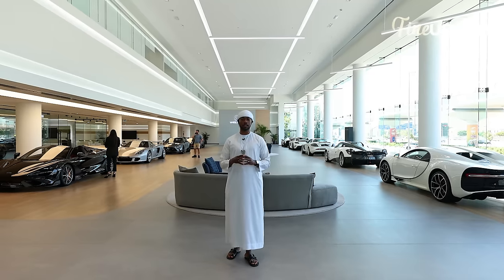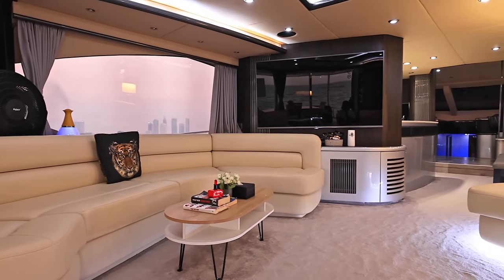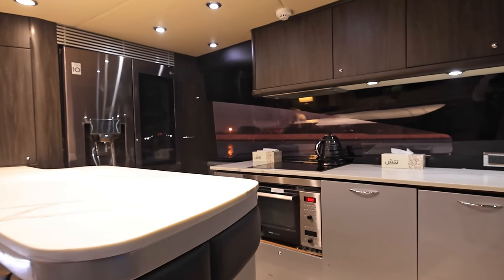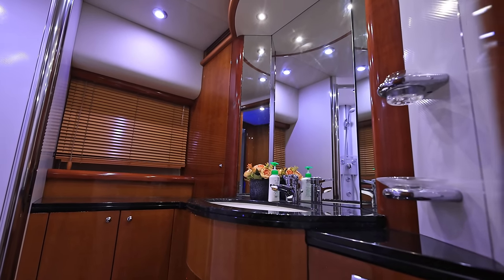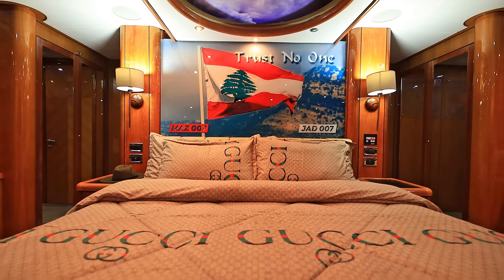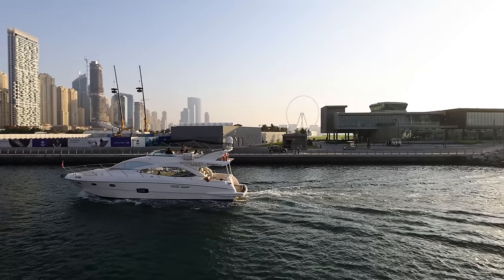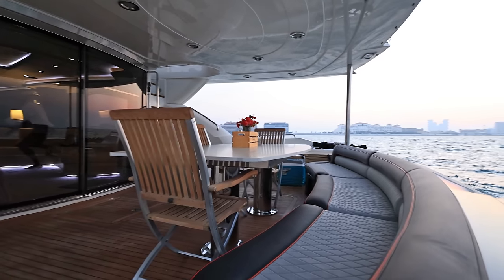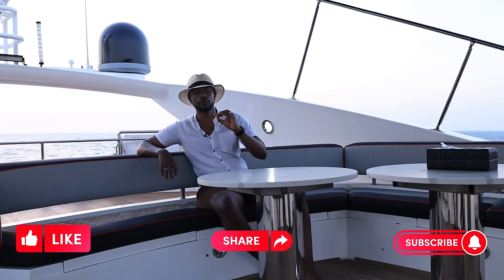Touring a $813,000 MEGAYACHT with an indoor pool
Enjoy the bonus episode this week. We are in Dubai touring a palatial mega yatch with incredible amenities including an in door pool.

Modern Mega Mansions 2023

Hosted by  @mwenesimusalia
Produced by @Cleophas Nyagaka
Filmed by  @Dennis Bezalel

Mega Mansion
Mega Mansion tour
luxury Modern Homes
Mansion
Mansions
Man
High-end property
Mansion
Luxury home
Estate
Palatial residence